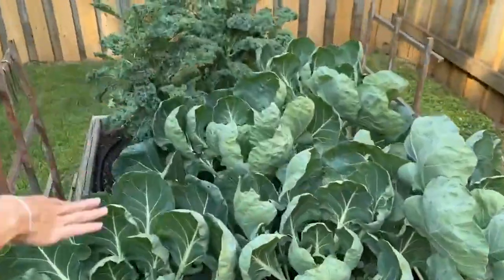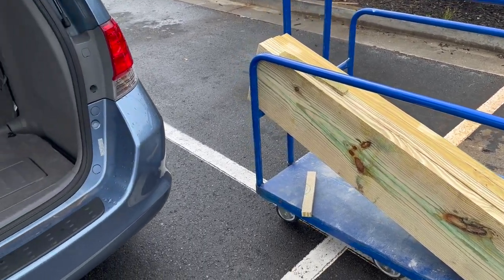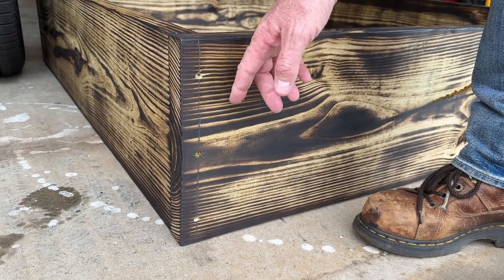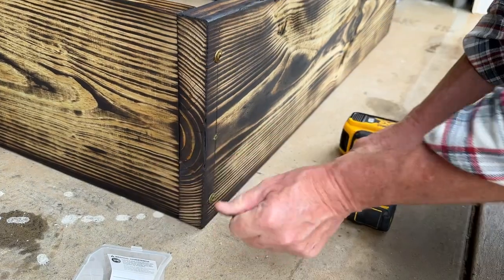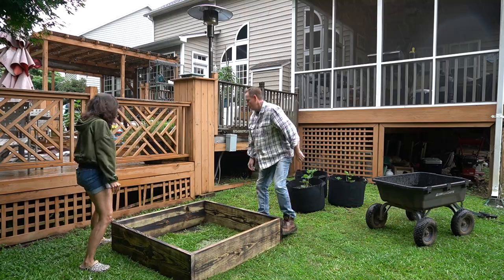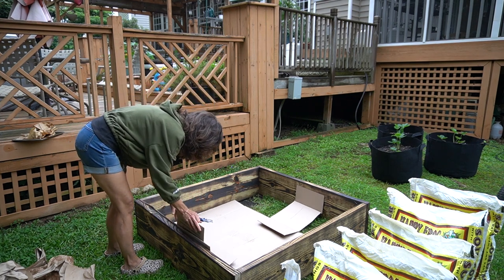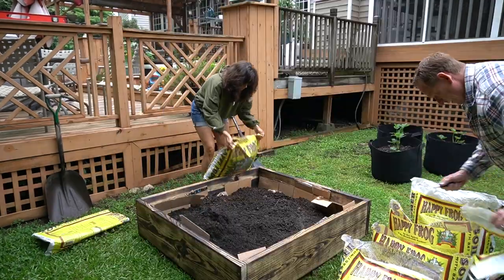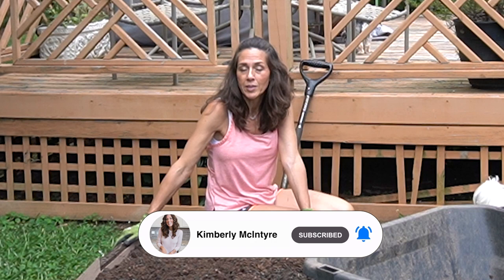STEP-BY-STEP TUTORIAL DIY RAISED BED | Grow Your Own Food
In this video, my husband Bill and I will show you how to build a raised bed from beginning to end. We will tell you exactly what to get at the store, the measurements, and how to put it together.
I think that once you build your first one, it won't be your last one. Raised beds are truly game-changers, especially if you are looking to grow your own food and create a sustainable garden.